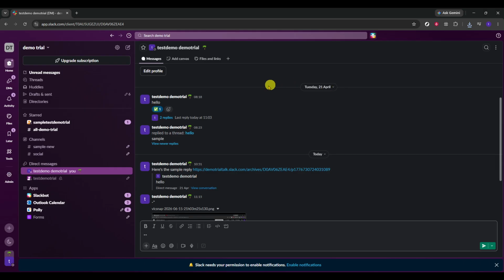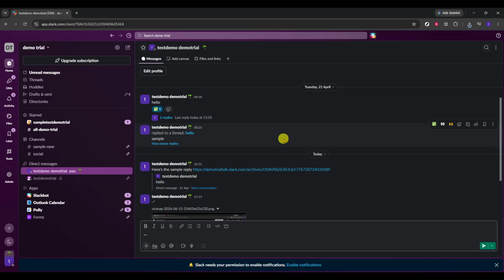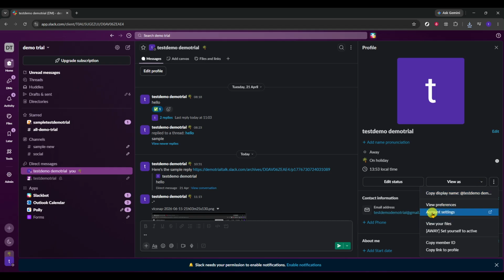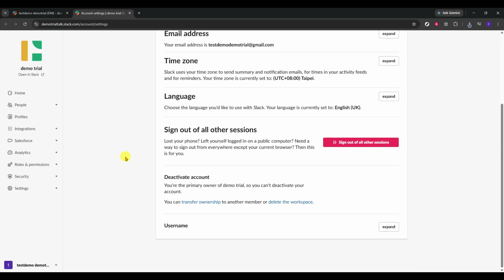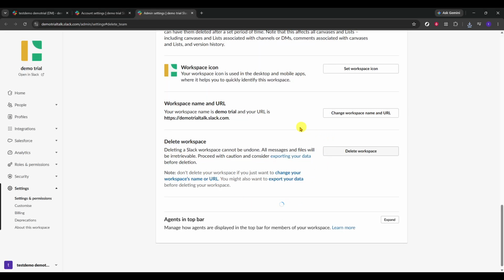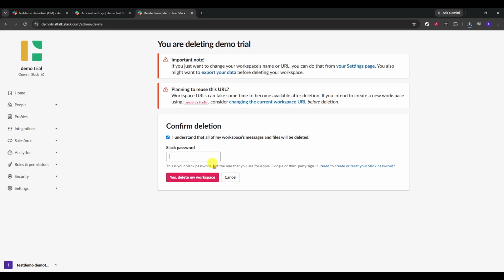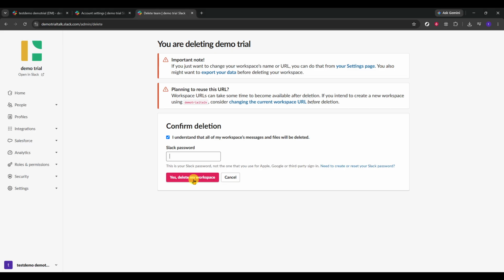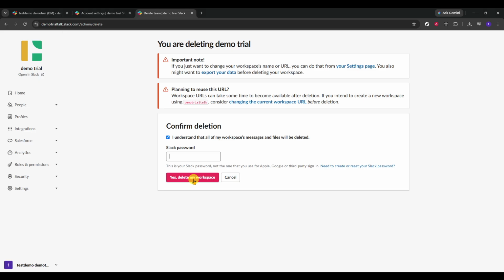How To Properly Leave A Workspace On Slack (2026) (Quick And Easy Guide)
How To Properly Leave A Workspace On Slack (2026) (Quick And Easy Guide) shows you how to leave a Slack workspace safely and correctly. This simple tutorial helps you remove your account from a workspace and manage your Slack settings without any confusion.